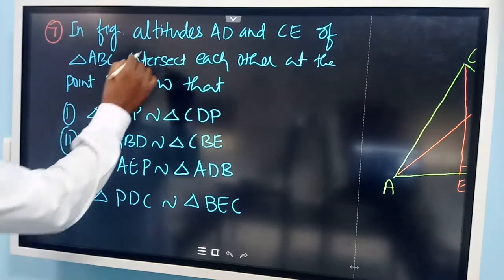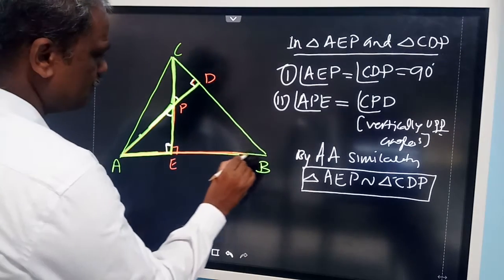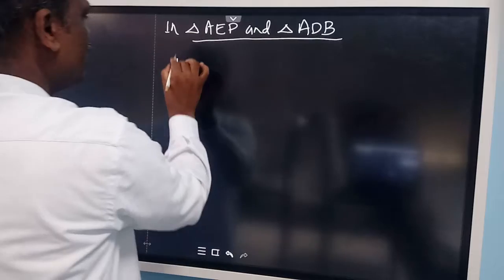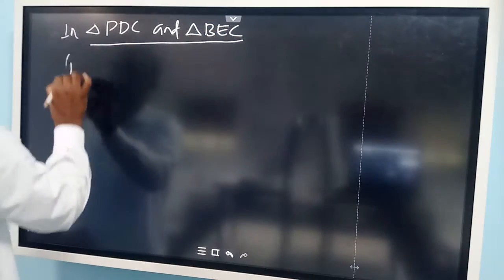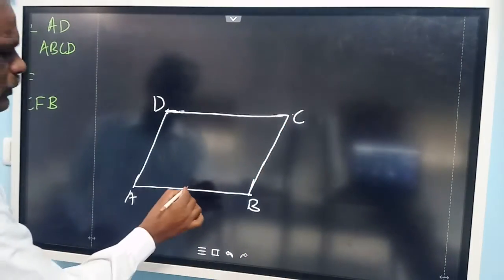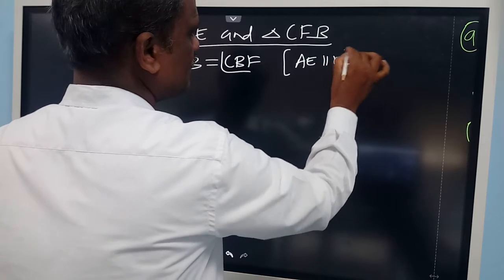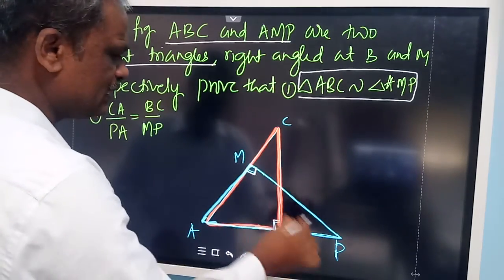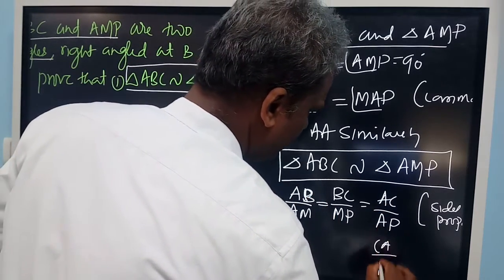Triangles part 10